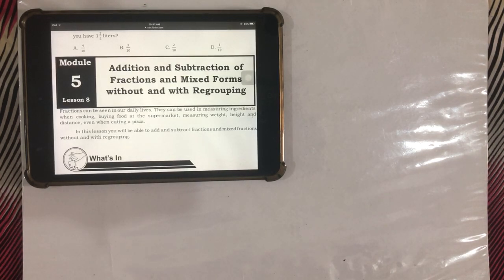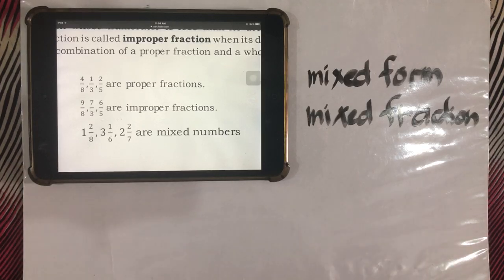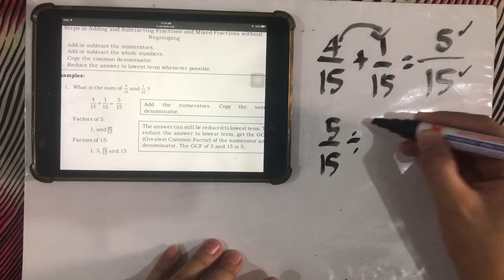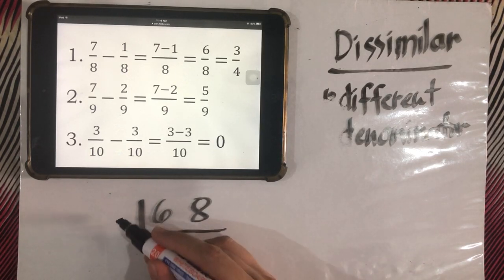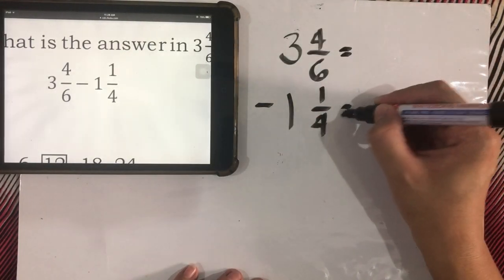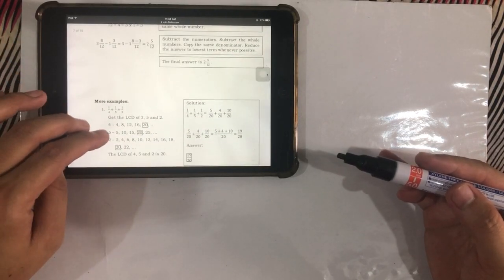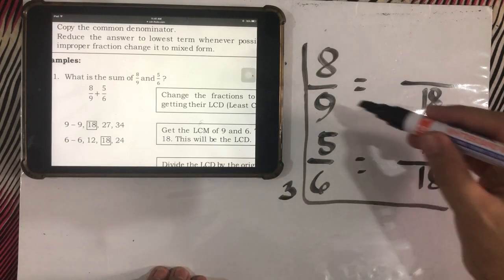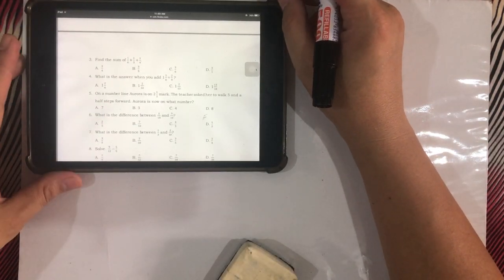Q1W5:Addition and Subtraction of Fractions and Mixed Forms With and Without Regrouping